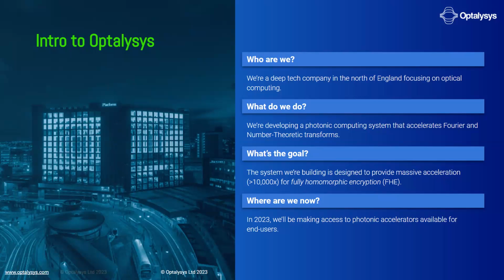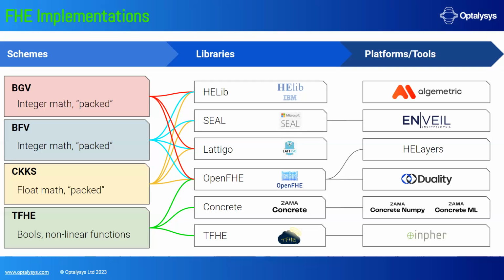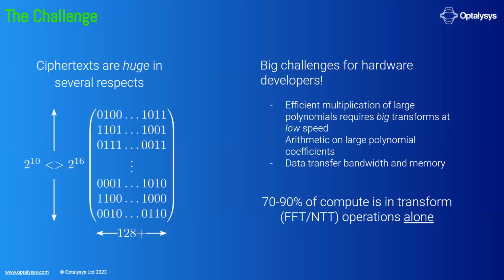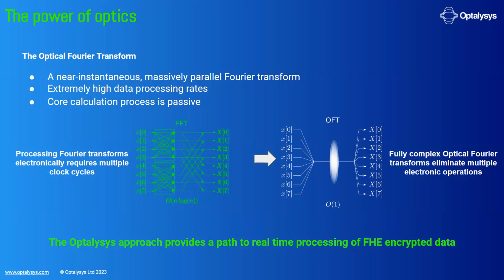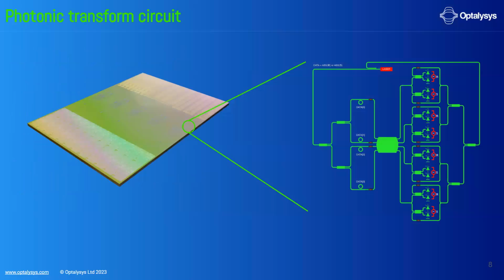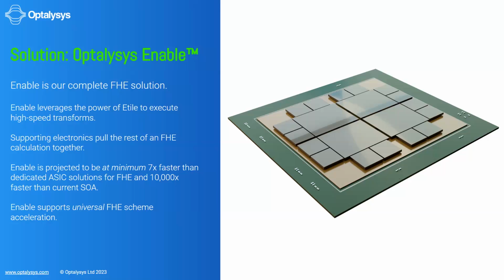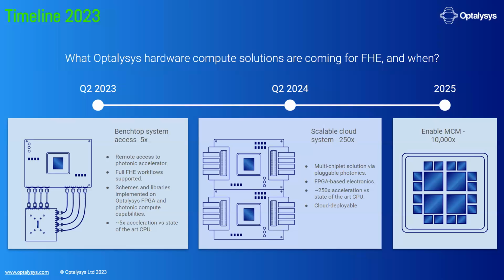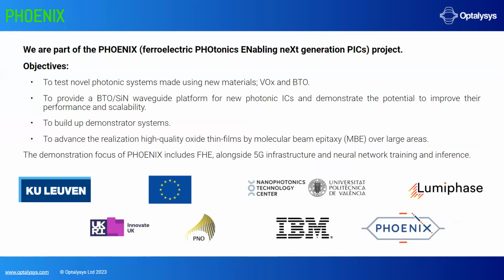027 An Optical Hardware Accelerator for FHE w/ Joseph Wilson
# Abstract

At Optalysys, we are developing a hardware accelerator for Lattice-Based Cryptography, primarily dedicated to FHE. What sets our technology apart from other approaches is the use of a different physical phenomena, namely electro-magnetic wave interference, as the core compute engine. In specific situations, the interference pattern is precisely a Fourier transform, allowing the evaluation of this function in a fully parallel way with virtually no power dissipation. Our line of products under development, the Etech, combines optical cores making use of this optical Fourier transform with digital electronic components for performing non-Fourier operations and interfacing with a host system.

The main aim of this meet-up is to provide a space for anyone interested, from experts in FHE and/or optical computing to beginners who are just curious about our approach, to ask questions on the poster we presented at the 2023 FHE.org conference and/or other aspects of our technology and how it fits in the broader development of FHE. We would also like to take this opportunity to further engage with the FHE.org community and trigger discussions about how companies, researchers, or anyone else interested in FHE working on hardware accelerators, software implementations, or potential applications can combine their efforts to unlock the potential of FHE in the near future.

From a practical point of view, we plan to start with a brief presentation of our technology and roadmap, and leave most of the time for questions and discussions.

Dr Joseph Wilson is the VP for Applications at Optalysys. His focus lies at the intersection between the technical and commercial aspects of developing an FHE accelerator system, with an emphasis on the deployment environment and the development of infrastructure tooling for FHE and other PETs.